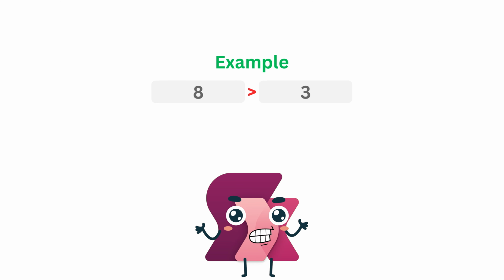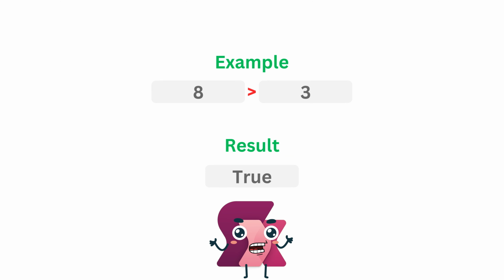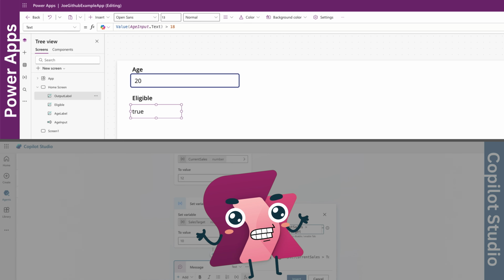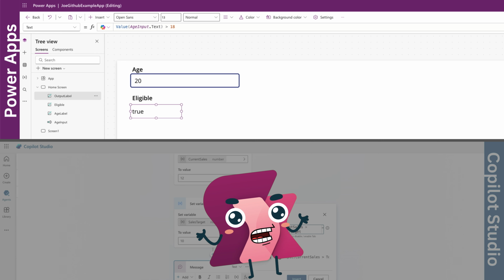Greater Than | Operator | Power Fx | Copilot Studio - Power Apps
In this video, we’re breaking down the greater than operator in Power FX. It’s a key comparison tool that helps you evaluate values, set conditions, and control logic in your apps.

We’ll start with a simple example of comparing two numbers, then move to Power Apps to see how to validate user input, like checking if an entered age is greater than 18.

Finally, we’ll jump into Copilot Studio to explore how the greater than operator can be used to track progress, trigger alerts, and automate decision-making.